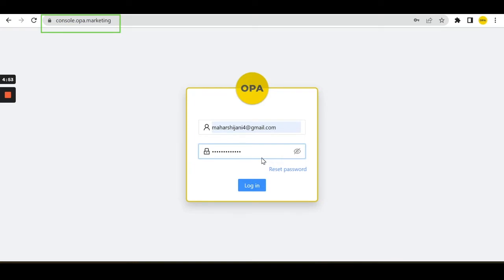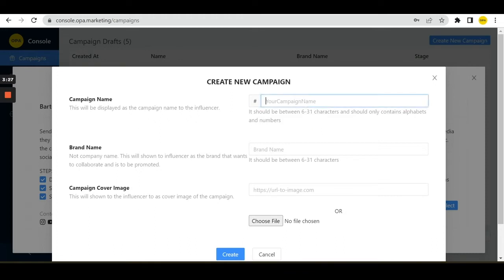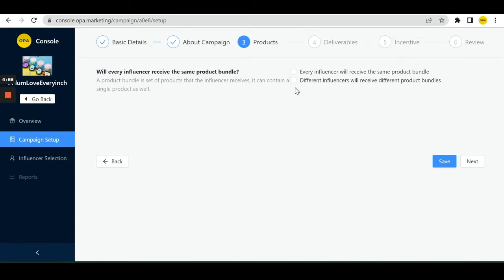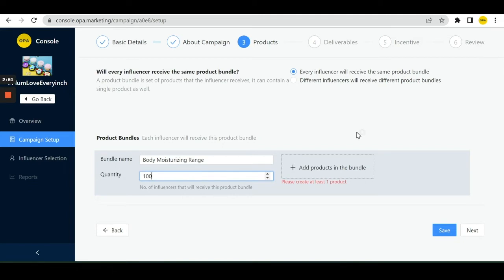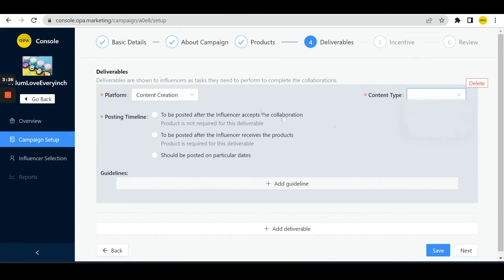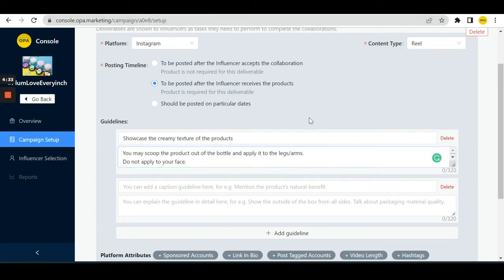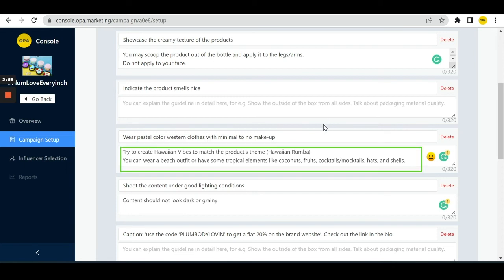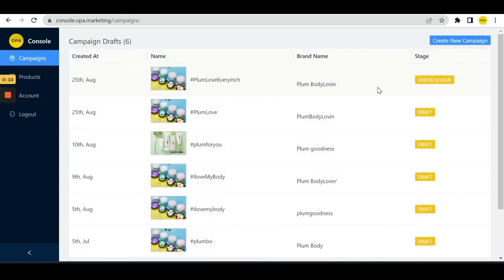How to setup a campaign on OPA Console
Here's step by step guide on how you can setup a campaign on OPA console